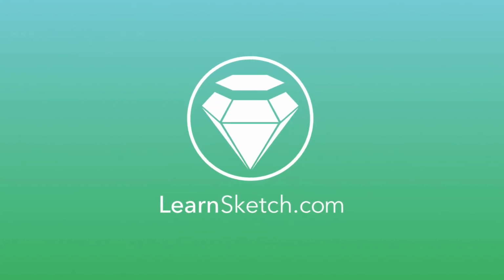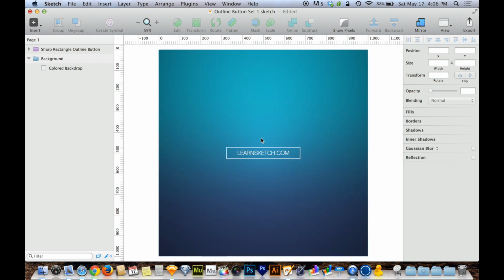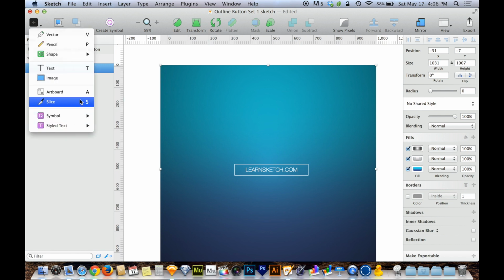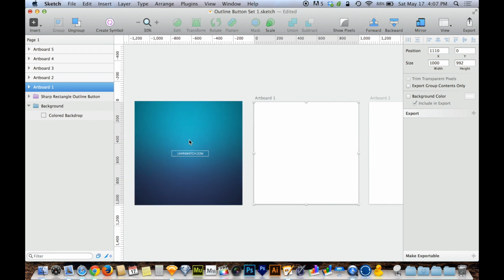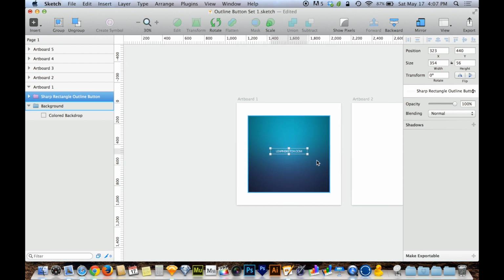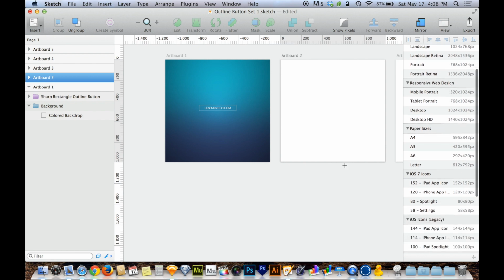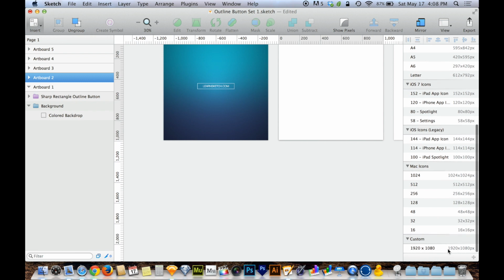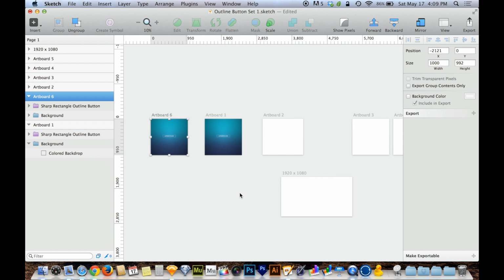Sketch 3 Tutorial | Artboards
- Artboards are the primary way of dividing a Sketch document into "Screens" of sorts. In this tutorial I walk you through the benefits of using Artboards in Sketch as well as the variety of ways that you can quickly set up the Artboards you need when starting a new project.